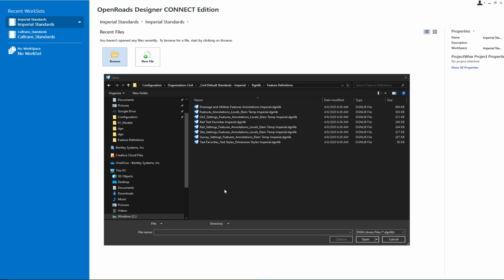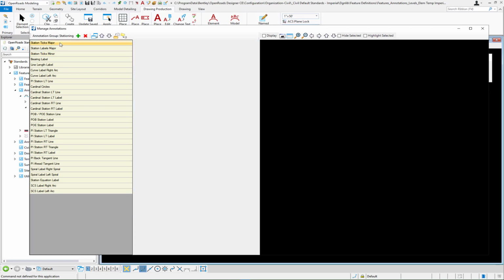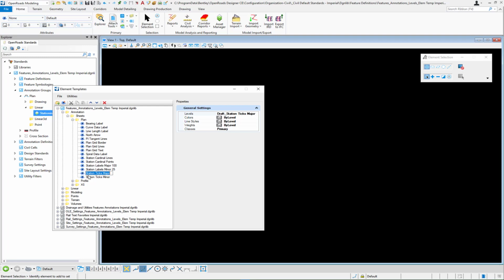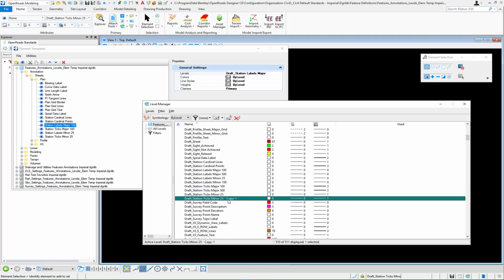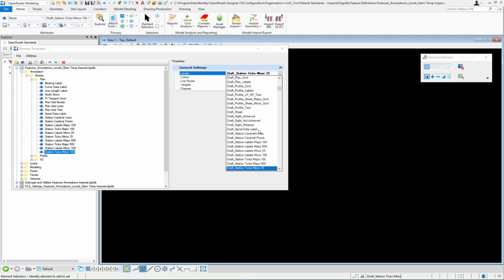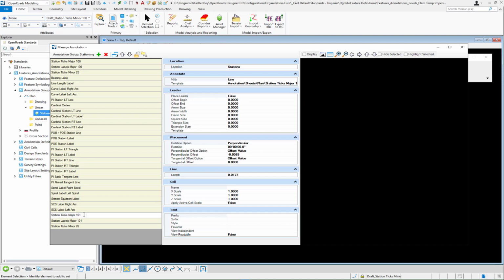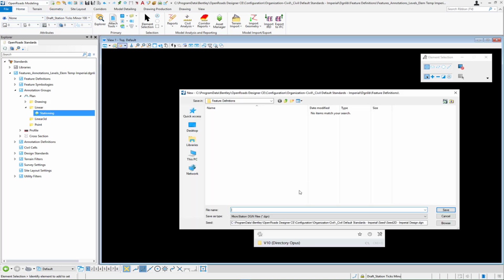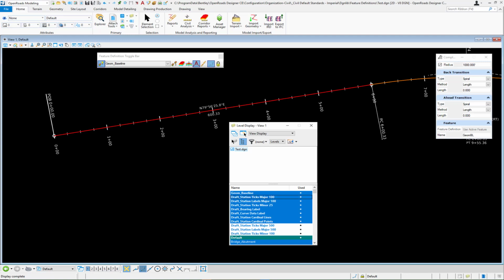Station Intervals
how to show multiple station intervals and control them by level